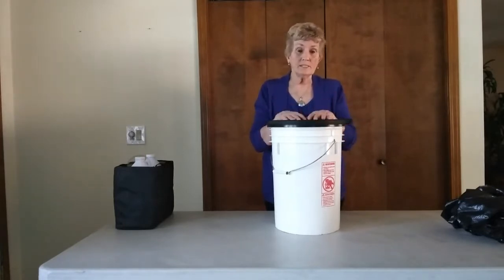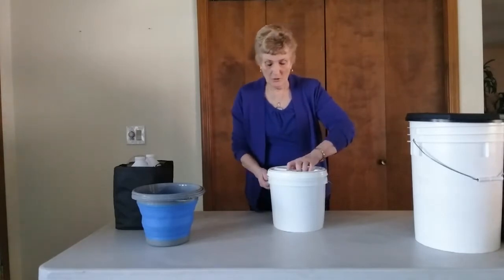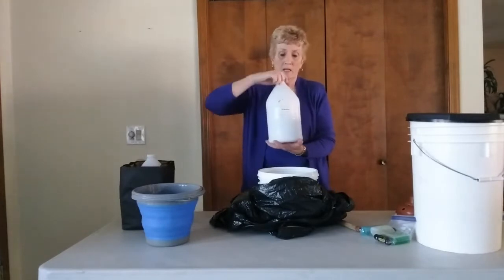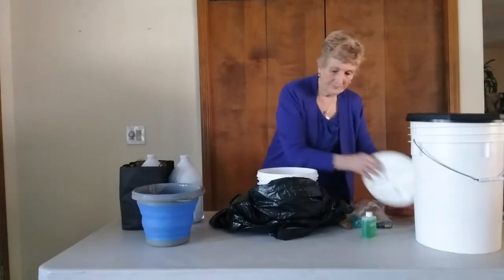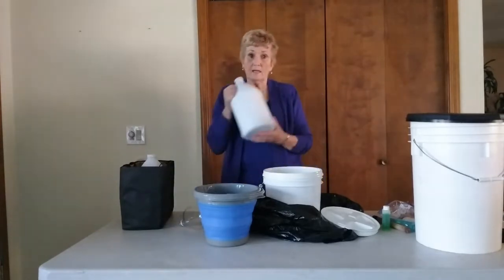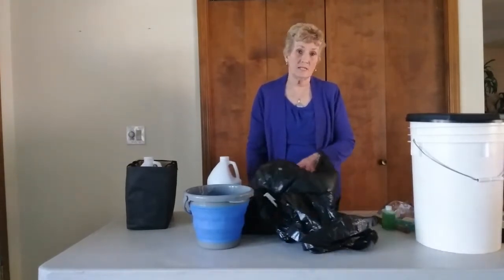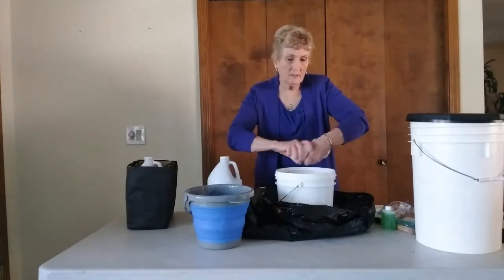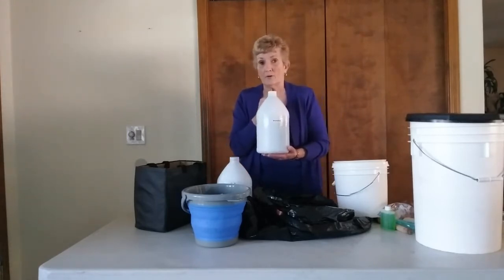Emergency Laundry Part 3